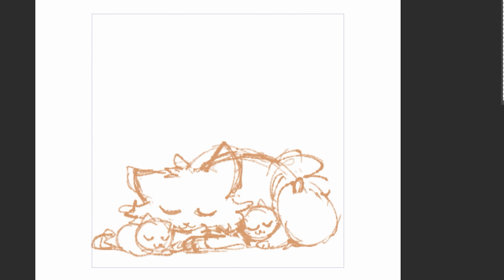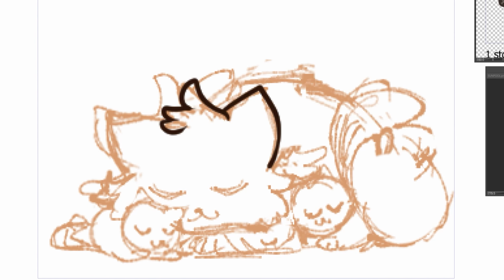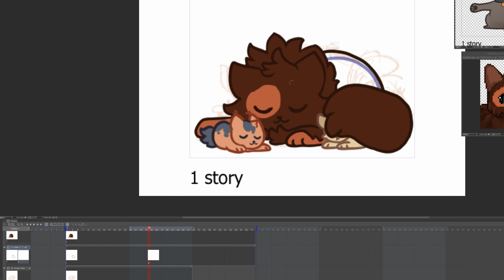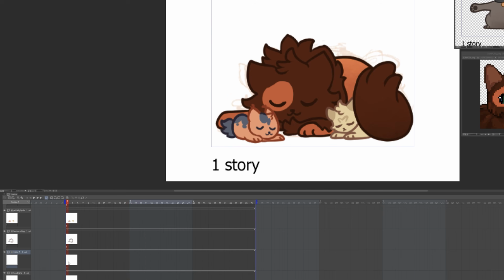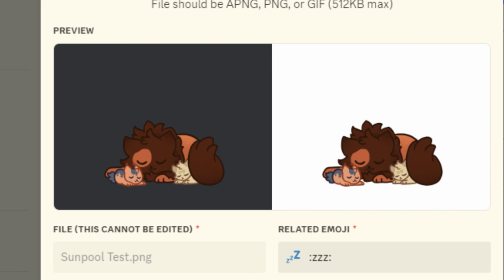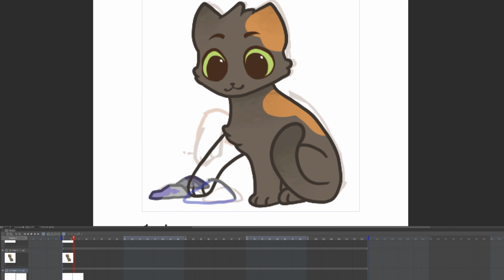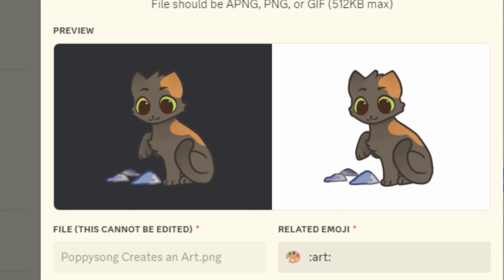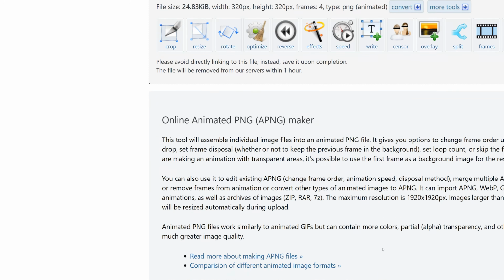Speedpaint: APNG Discord Stickers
people keep asking how I made these, so I figured I'd go over it a little. Not a tutorial though, because the true mysteries of clip studio's animation will forever be my enemy

tools: Clip studio paint EX
default GPEN brush